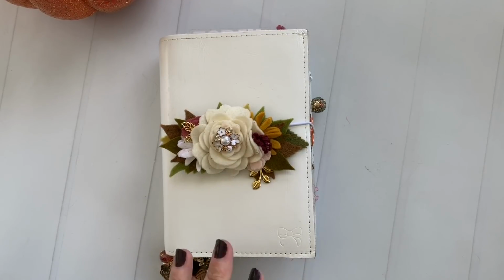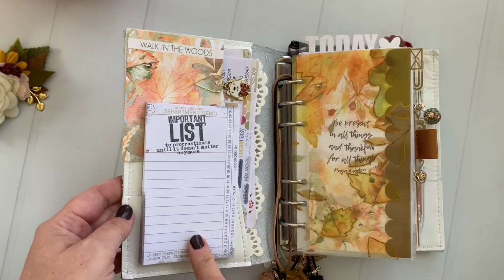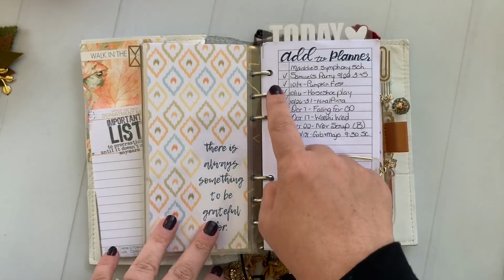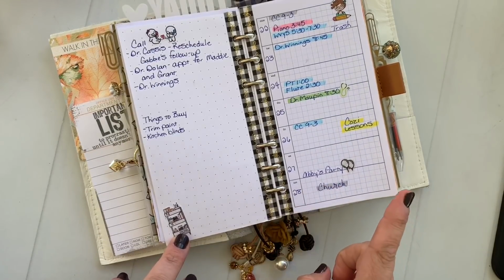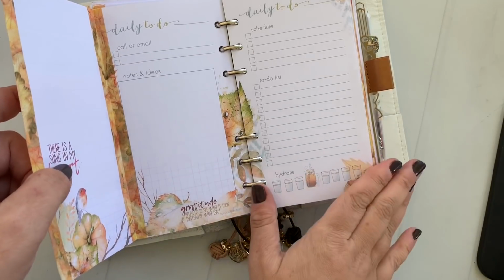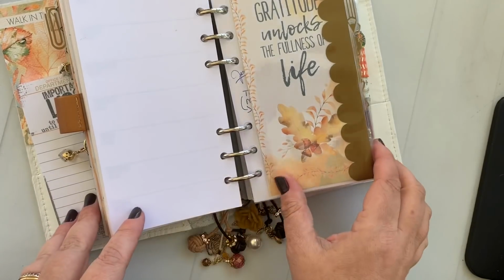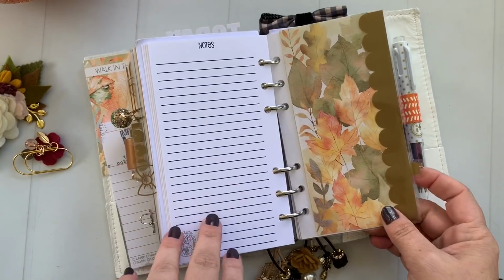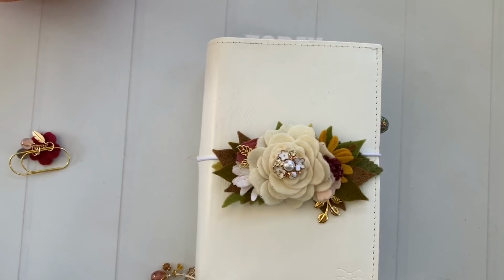November 2018 Planner Setup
I filmed my planner setup early!

This is my November 2018 planner setup featuring Cocoa Daisy, Foxy Fix, SewMuchCrafting, AnniePlans, PeanutsPlannerCo, Fir and Yew, Studio Signet, Colibri Charms, and more! I absolutely love my setup for November - I am refining it more and more and it is becoming more and more functional and I love it so much! I hope you enjoy!

Let’s hang out and chat!!

Cocoa Daisy - mention my name in the notes and get a $10 coupon to use in the store!

Colibri Charms